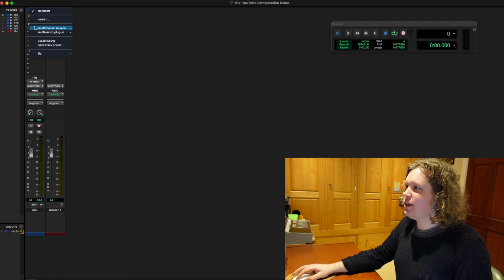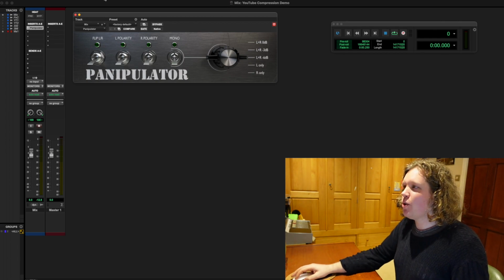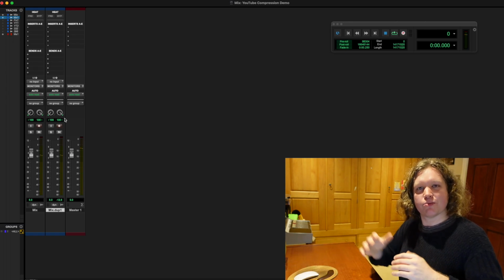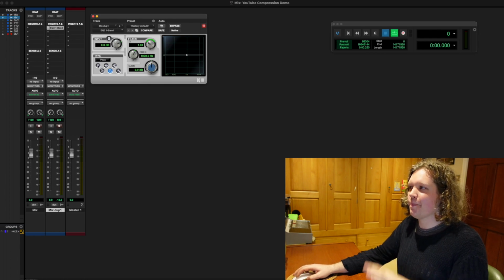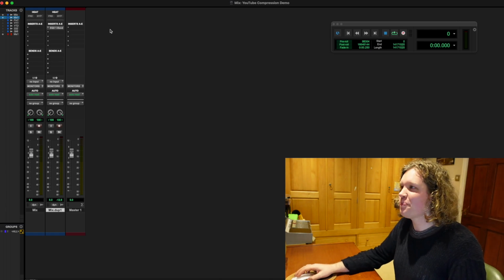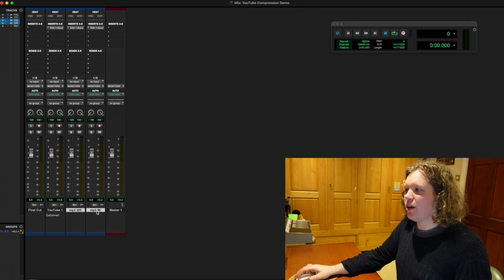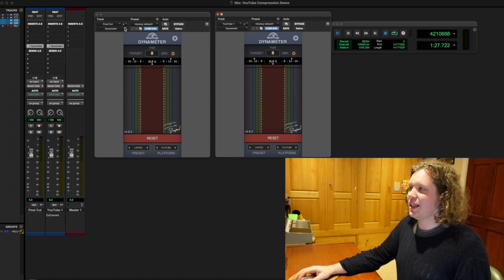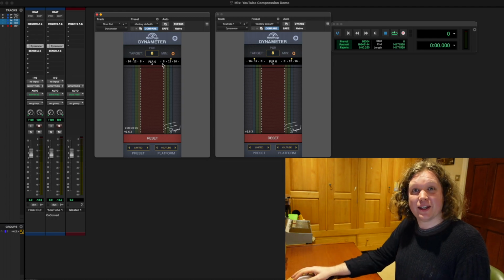"YouTube Compression": What Is It, And Is It A Problem For Audio? (Bit Rate, Dynamic Range & More)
Have you ever heard the phrase "YouTube Compression" thrown around?  What does it mean?  Does it exist?  And, most importantly (in this arena), is it a problem for gear demos?  Can you reliably trust what you're listening to once it's streaming back from the platform?

Today, we'll be taking a deep dive into two different forms of compression - Bit Rate compression, and Dynamic Range compression.  Just HOW much does YouTube change the audio that I upload when it delivers it to you?  Are you hearing what I intend you to hear?  Or something completely different?

Of course, by nature of uploading this video to YouTube, we'll have to find a back door way into looking at the audio coming back from YouTube.  But with the help of some audio rip websites, some metering in Pro Tools, and a very basic concept from physics, we'll do just that.

What do you think?  Do you find YouTube audio to be terrible?  Or is it fine for most applications?

0:00 Intro
2:22 How We'll Be Using 'Phase'
7:12 Type 1: Bit-Rate Compression
15:29 Type 2: Dynamic Range Compression
17:42 Conclusion: YouTube Audio Isn't THAT Bad!
18:59 Outro